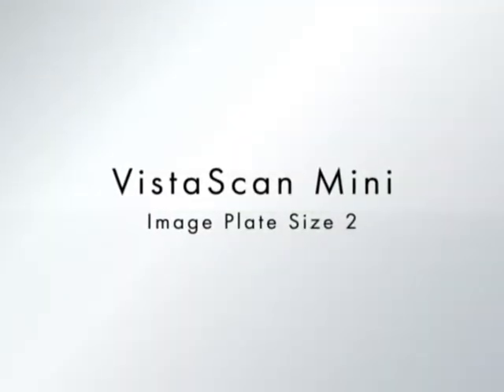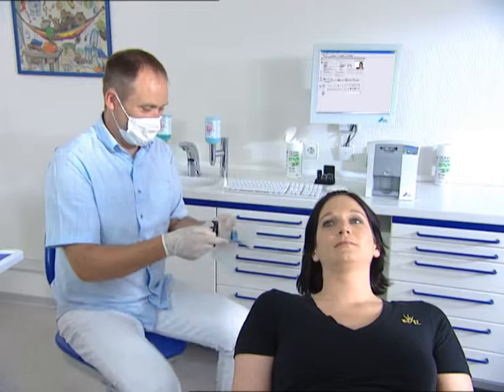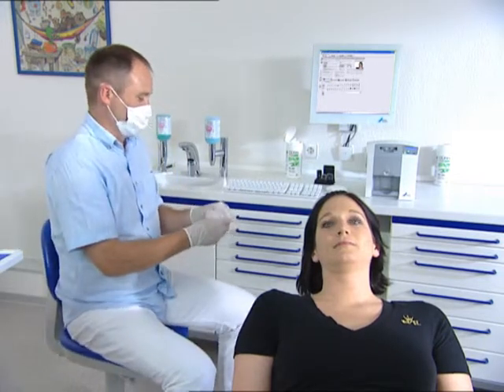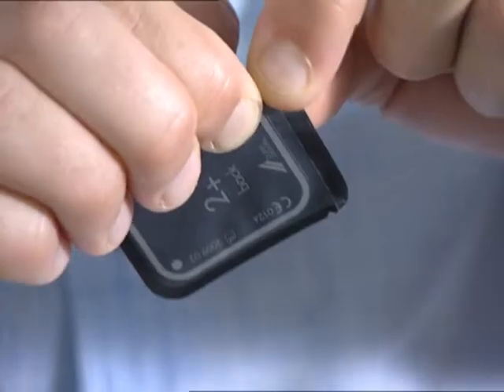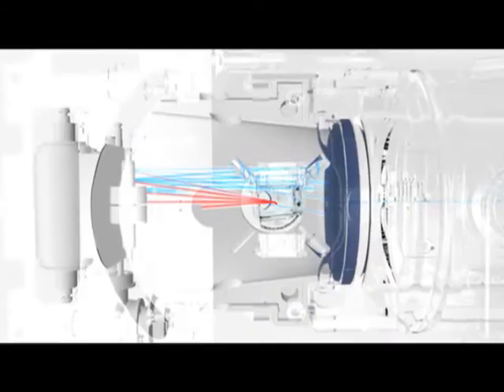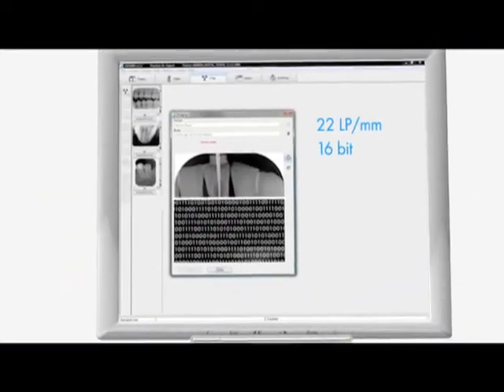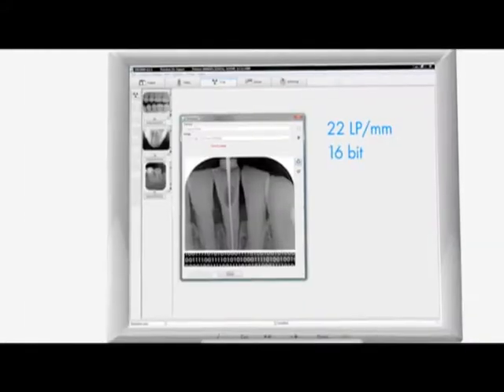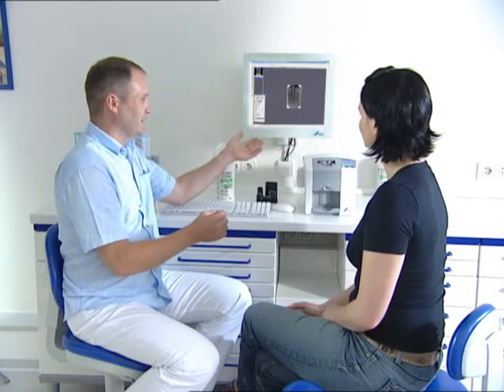Dürr VistaScan Mini (Size 2) verkrijgbaar bij Henry Schein Nederland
Dürr, de standaard
De Dürr VistaScan Mini opslagfoliescanner maakt de opslagfoliediagnostiek voor tandartsen nog sneller. Het compacte apparaat is uiterst eenvoudig te bedienen en heeft zeer weinig ruimte nodig. Het voordeel: röntgen en scannen direct bij de behandelplaats met volledige flexibiliteit van de opname-formaten. De opnieuw te gebruiken VistaScan opslagfolies worden in een perfecte kwaliteit in seconden uitgelezen.

Highlights
Zowel USB als netwerk aansluitbaar
PCS (Photon Collecting System) laserstraal techniek
Alle intraorale formaten
Compacte afmetingen
22 lijnparen per mm
Eenvoudig in gebruik